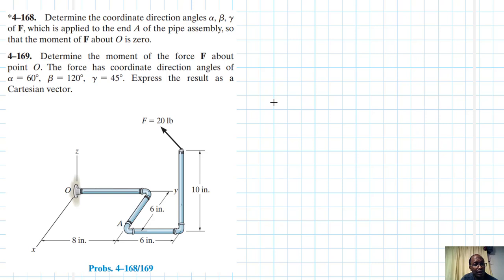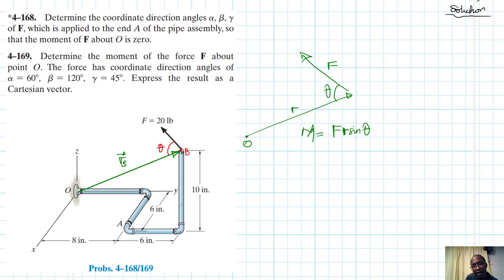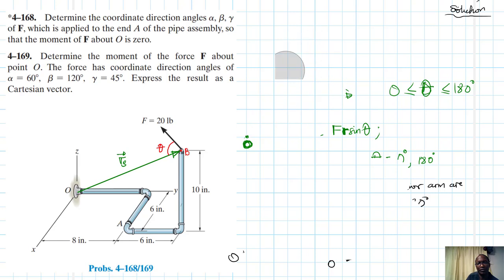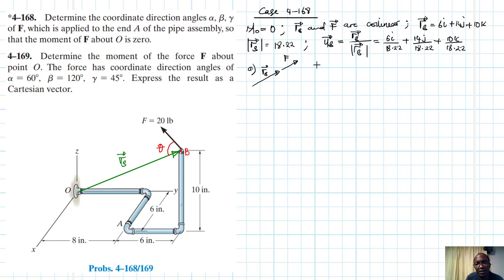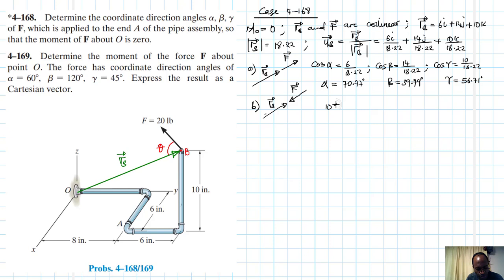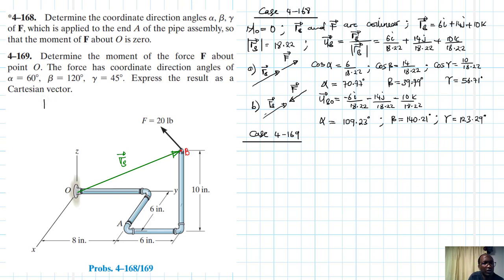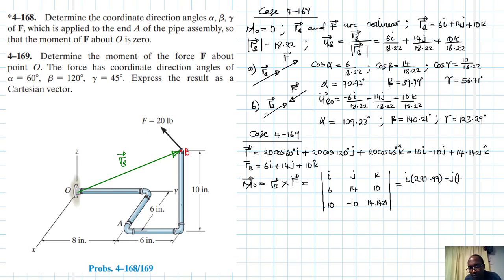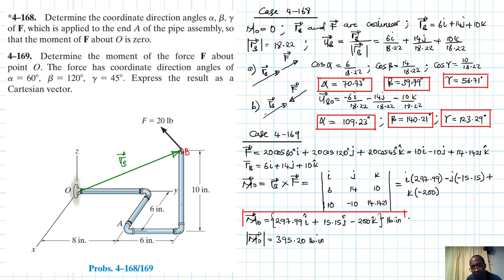4–168, 4–169 Force System Resultants (Chapter 4: Hibbeler Statics) Benam Academy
*4–168. Determine the coordinate direction angles a, b, g of F , which is applied to the end A of the pipe assembly, so that the moment of F about O is zero.
4–169. Determine the moment of the force F about point O . The force has coordinate direction angles of a = 60, b = 120, g = 45. Express the result as a Cartesian vector.